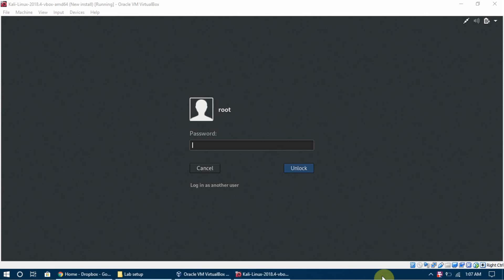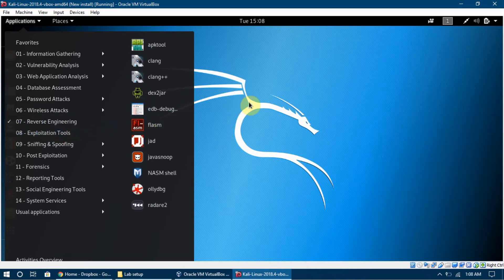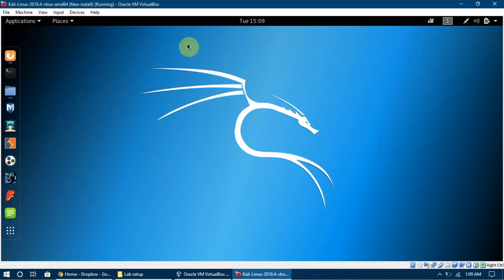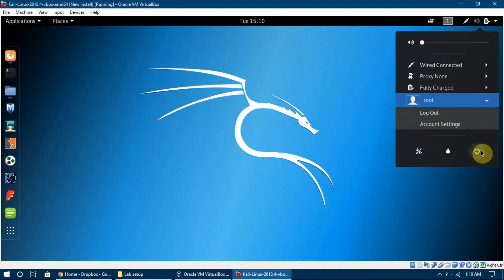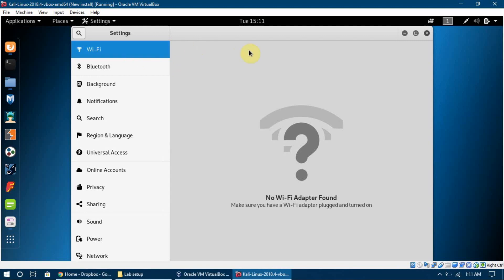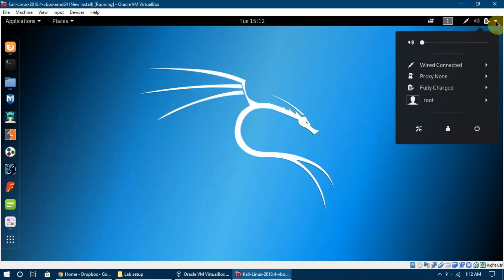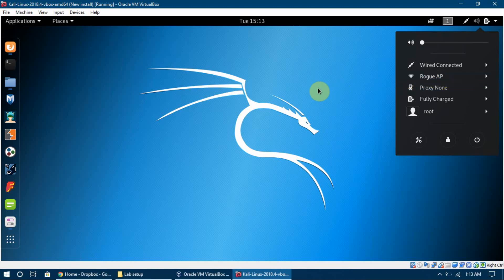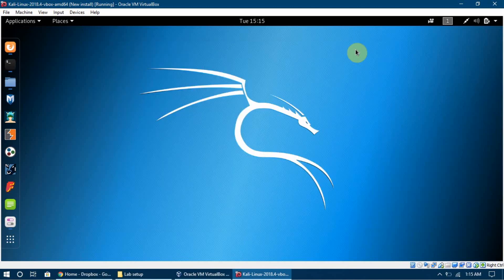9. Overview Of Kali Linux - What Is Kali Linux - How to Connect Kali Linux With WIFI In VirtualBox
In this video, we are going to get an overview of Kali Linux which is a powerful operating system used for hacking and penetration testing. You are going to learn how you can connect you wifi adapter with the kali machine in virtual box. We are enlisting a few wifi adapters which you can easily buy from market. Make sure you buy the exact version of the adapter so it can support monitor mode. We are going to discuss about different adapter modes later in Pre Connection Attacks section.

Wifi Adapters list (Monitor Mode Supported):

1. Alfa AWUS036NH
2. Alfa AWUS036NEH
3. Alfa AWUS036NHA
4. TP-Link TL-WN722N (v1.1)
5. Panda PAU09
6. Panda PAU05
7. Alfa AWUS051NH